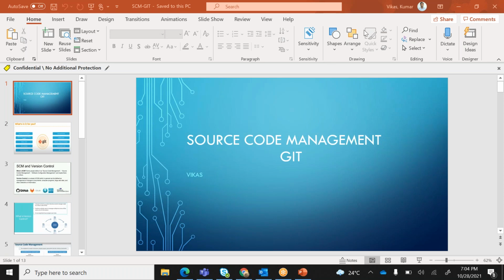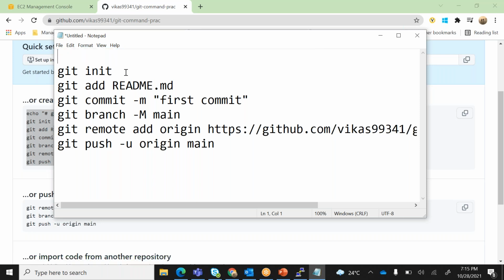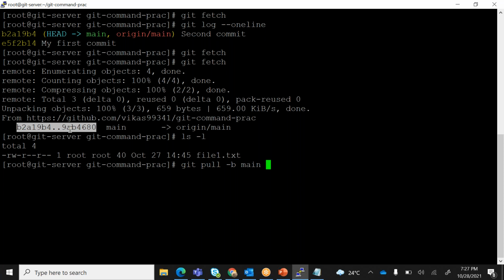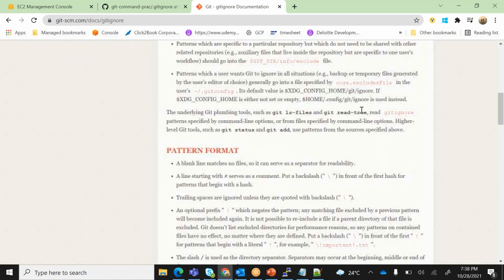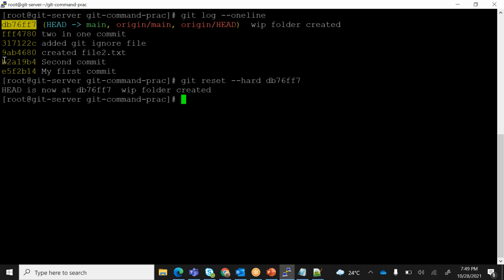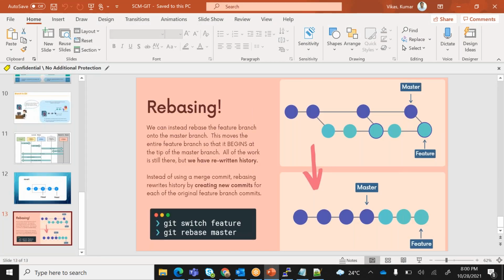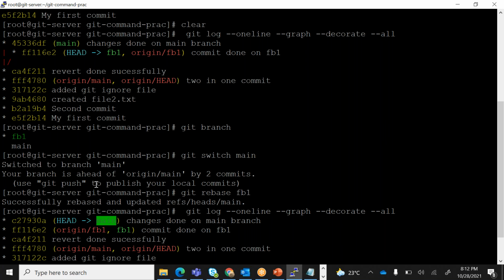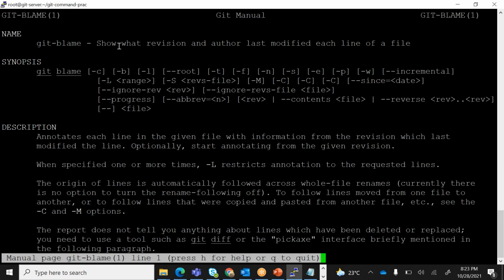02 - GitHub and Advance GIT concepts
Create account with git hub and use it's features.
Link git and github together.
Advance Git commands :
git fetch, push, pull, clone.
git re base and merge
Resolve Merge conflict
Avoid Merge conflicts
Git revert and reset
Git tag and git log
git stash

Thanks,
Vikas.